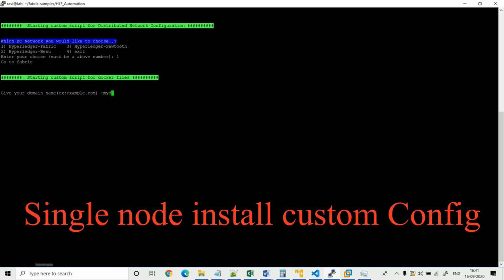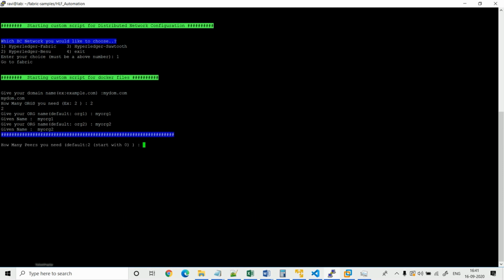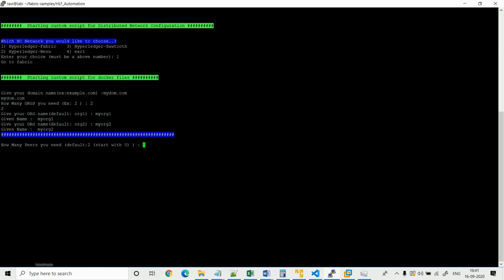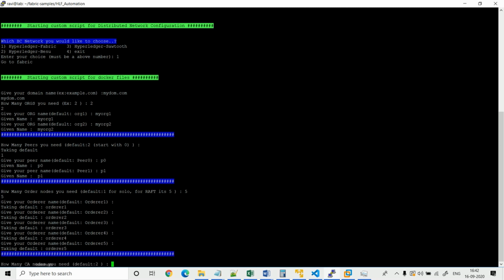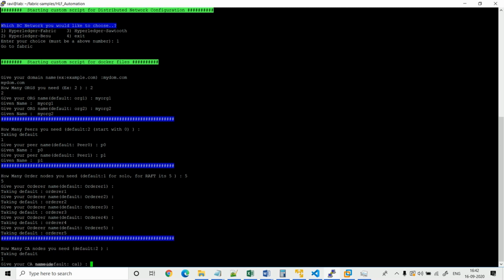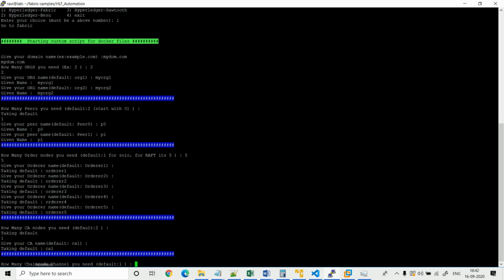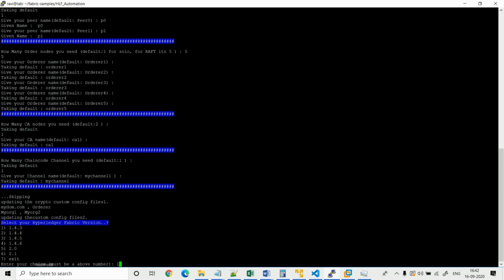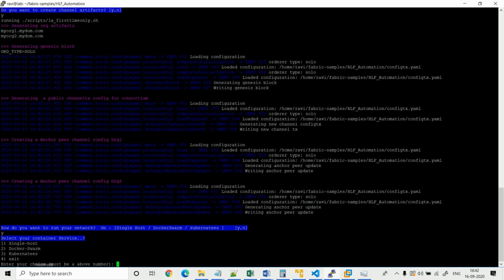Hyperledger Frameworks Made EASY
Hyperledger Frameworks made easy by the CLI configurator tool.  - Beta-release
Fabric configurator tool
Blockchain Deployment made easy
Its pre-release tool and will available for public test /use soon